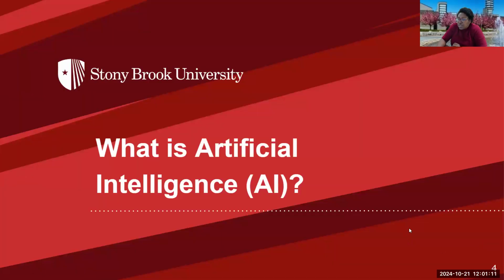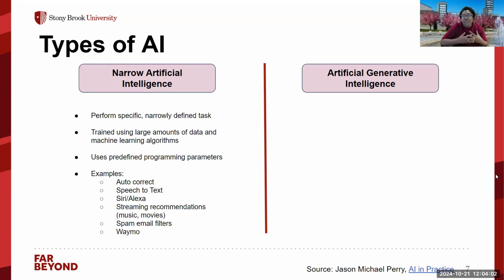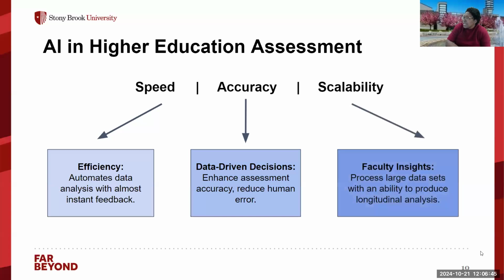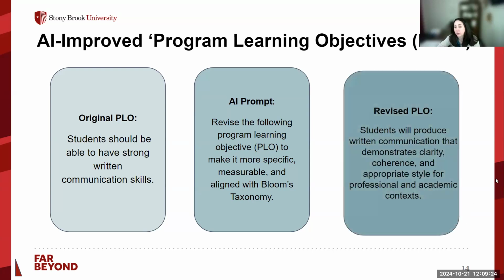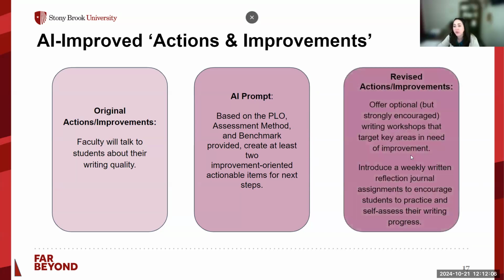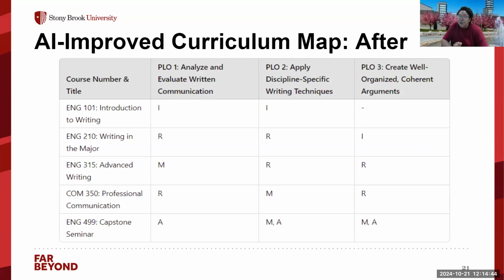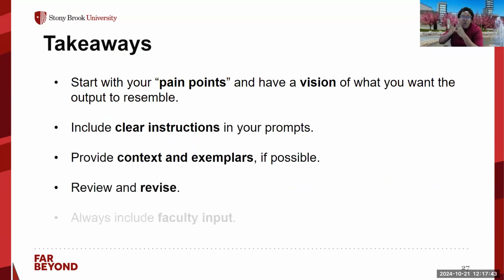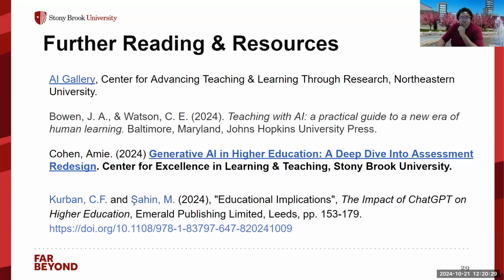Leveraging AI in Program Assessment